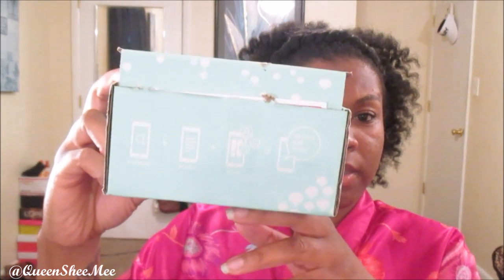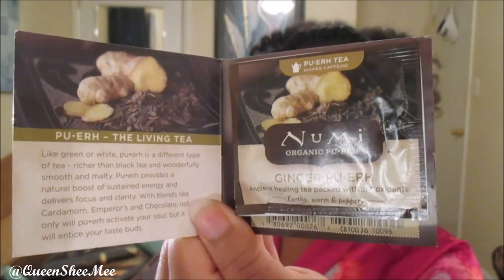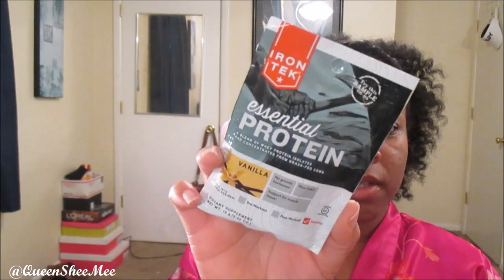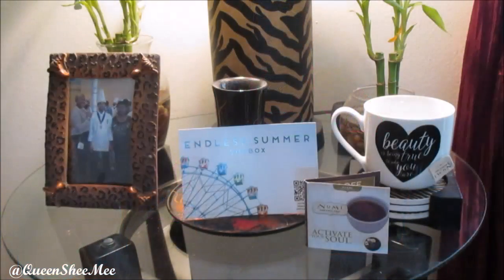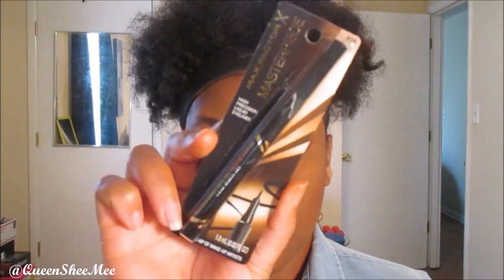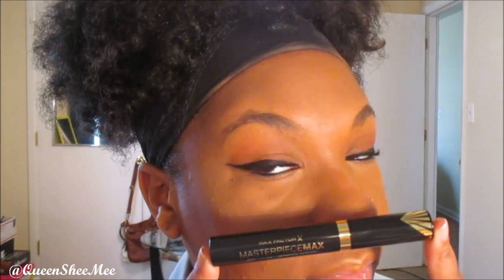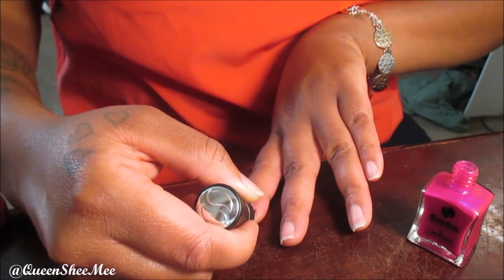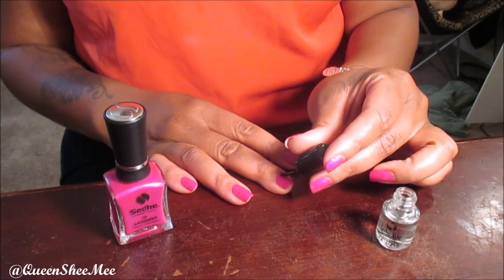| INFLUENSTER | Endless Summmer UNBOXING & Vlog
Happy Friday-Eve my King and Queens! Today, I have another unboxing for you from Influenster!

Thank you so much for your continual love and support!

Items shown:

Numi Organic Tea (Jasmine Green Tea)
Numi Organic Tea (Pu*Erh)
Numi Organic Tea (Tumeric)

Not Your Mother's Way to Grow Spray Leave-In

Max Factor Masterpiece Liquid Eyeliner

Max Factor Masterpiece Max Mascara

FTC: All items shown were sent to me free for my honest opinion. Thank you!

TUNE IN WEEKLY FOR NEW VIDEOS LOVIES!

| FUN FACTS |

I'm 25
Administrative Assistant
AAS Office Administration & Management
Big Chop | April 5, 2015
Transitioned| 6 months
Natural | 1 Year

Influenster: Queen Esther S.